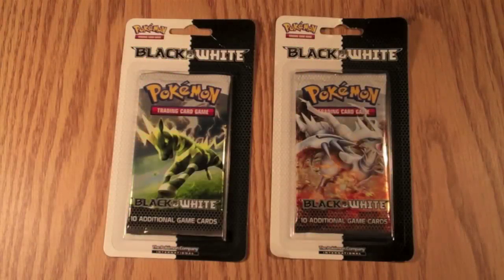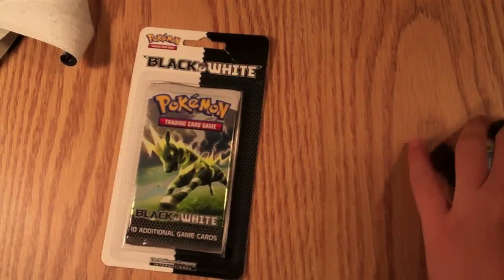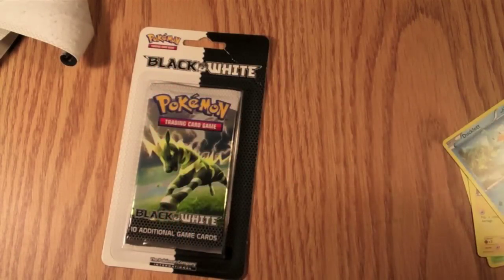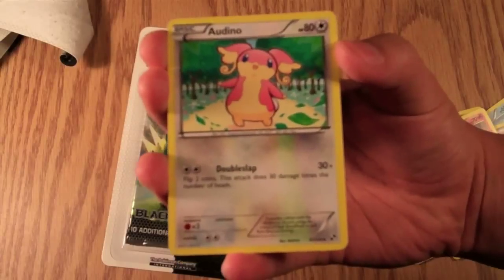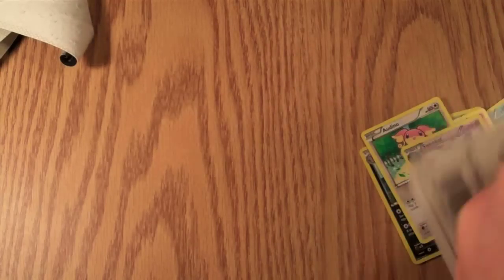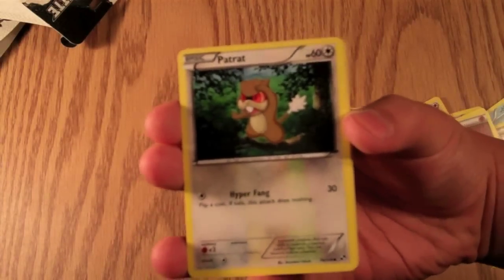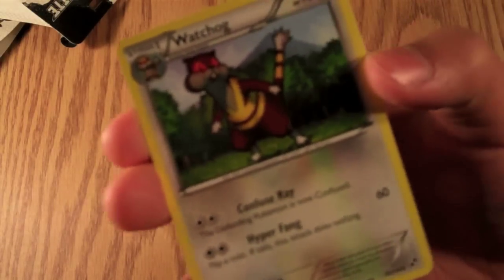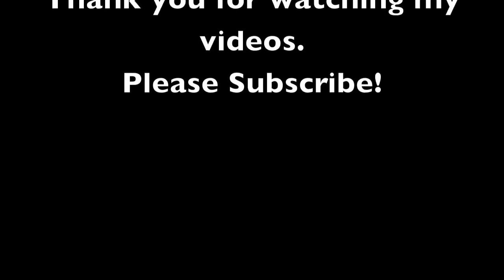Opening Pokemon Black and White Card Packs (Good Pulls)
This is a other Pokemon opening. Also I care about you guys so 1 or more videos a week.